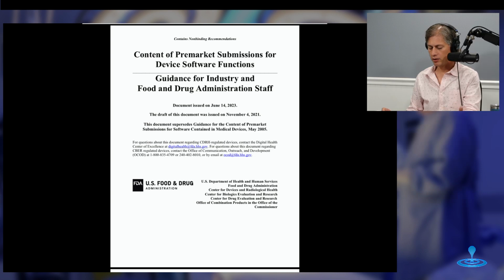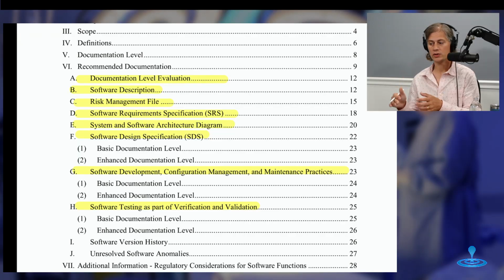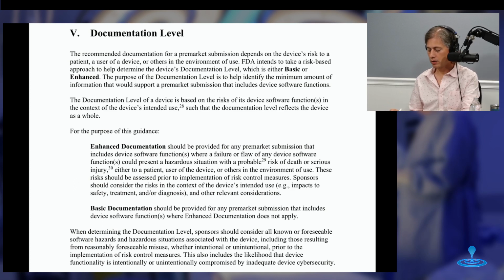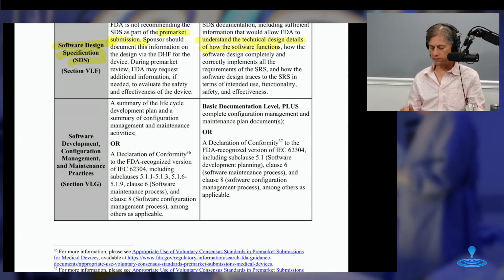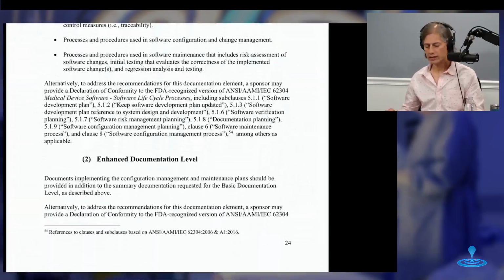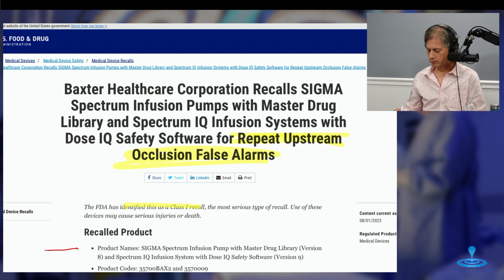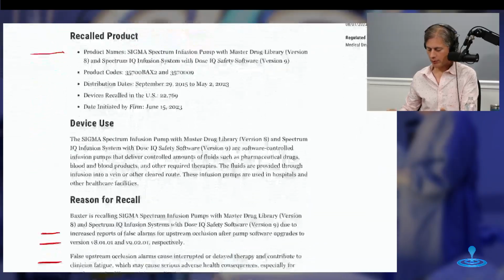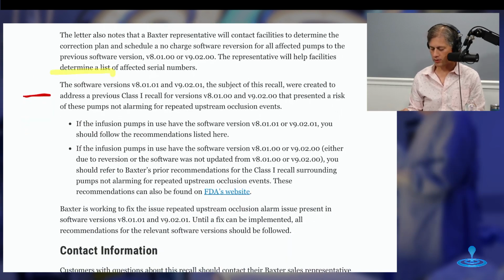Accelerate 510k Software Submissions with FDA Guidance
/ What is FDA's latest software guidance for 510k submissions?

FDA has a new software guidance for 2023 and its timely in light of recent device failures and recalls.